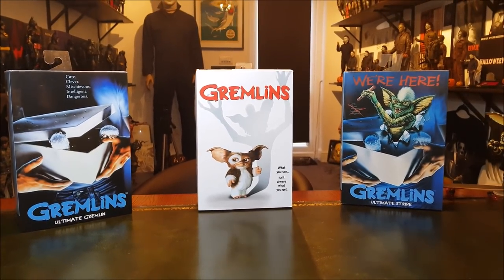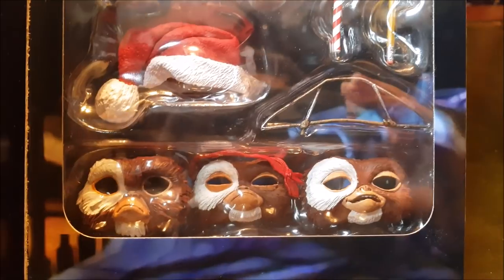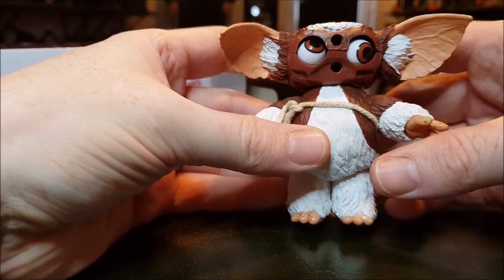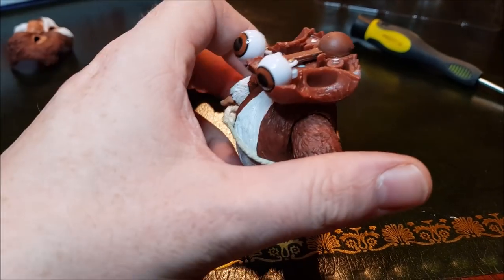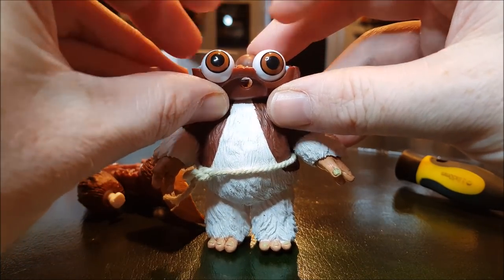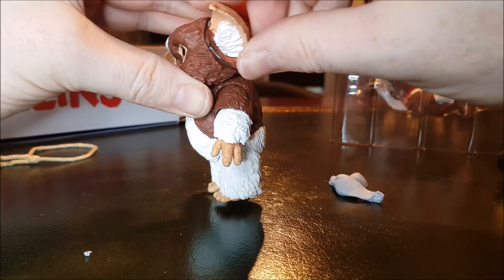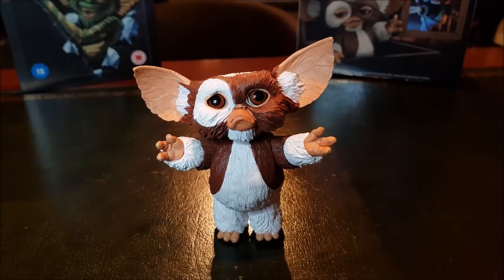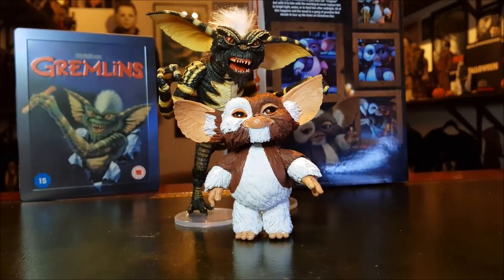REVIEW AND EYE FIX. NECA ULTIMATE GREMLINS GIZMO FIGURE.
Review and Eye fix for the Neca Ultimate Gremlins Gizmo Figure.